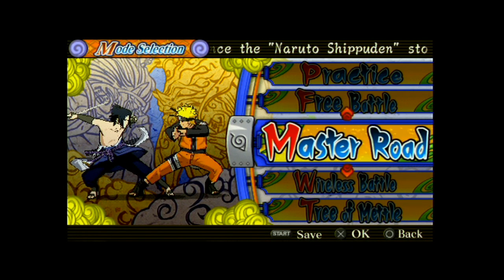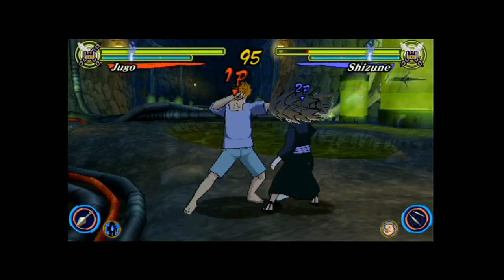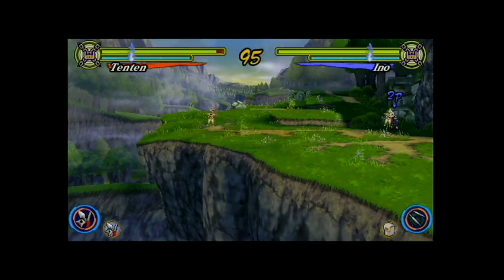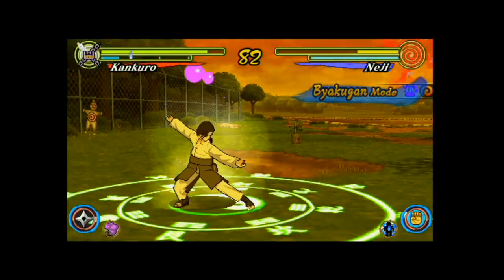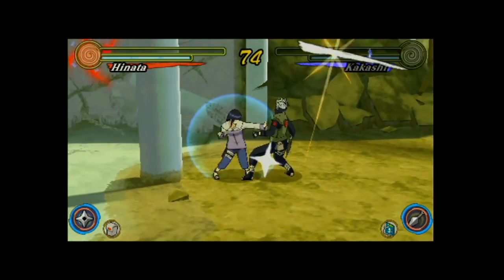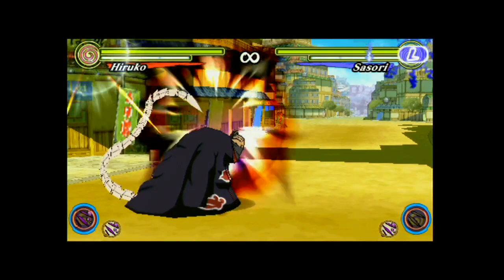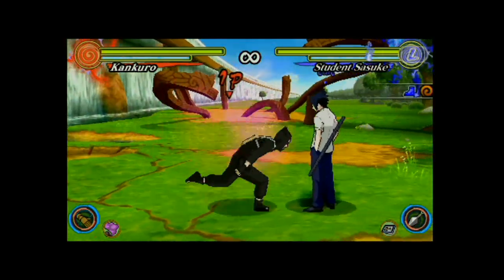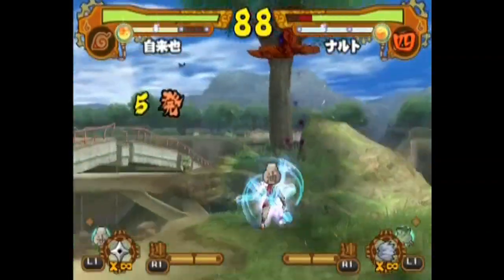NA:3G Presentation (2DNinjas Fate in Description)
So I don't know how many 2DNinjas are actually still around/watching this space but it's quite obvious the project is pretty much dead. From lack of interest on CC2's side and lack of write in requests to CC2's feedback page by others who feel the same way, it's pretty much a done deal.

Before I decided to just accept the reality of this all, I was going to make a video showing CC2 the work I did with the Narutimate Accel 3/Ultimate Ninja Heroes 3 mod that I dubbed: "Narutimate Accel 3: Gaiden" or "NA:3G" for short.

The video was going to show cc2 not only that we loved the 2D version of the game SO much that I learned a coding language just to make the game more balanced in a 1v1 setting, but also that we actually KNEW what we were talking about in terms of what would make the game function better and what works.

Basically I wanted them to know that we wanted 2D back not just from a cosmetic standpoint or because it was our personal preference, but because we actually KNOW how the games operate and what just couldn't be replicated or replaced by the 3D games. In the end I've decided to release this rough draft of the video because I don't think I'll finish it and send it in.

There are many reasons why. Among them are the fact that I don't know how kindly CC2 would take me re-writing their game and messing around with their code. Above all, I don't want to upset or disrespect a company that has given me so many games that I truly love.

So as I stated, this is a very rough draft of the 3G video I planned to send to cc2. The final product would have had Japanese subtitles at the bottom of those at CC2 that are not fluent in English, and English subtitles at the top for hearing impaired and those who just can't understand my voice, lol.

Again, just thought that this should be out there for all to see.

But consider this my resignation... I will NEVER stop playing the 2D games and sometime in the near future I plan to get the twitch channel back up and running again with streams of our weekly sessions (we still play religiously), but for now I can surely say that 2DNinjas is over.

Thanks for everything guys!

-Rockman Out-